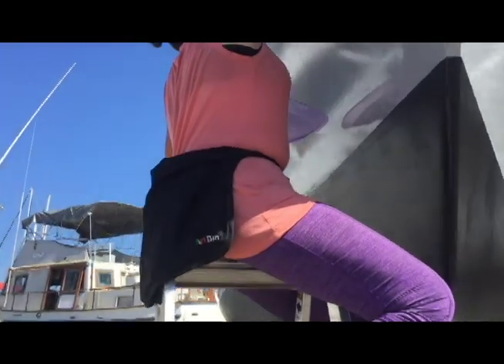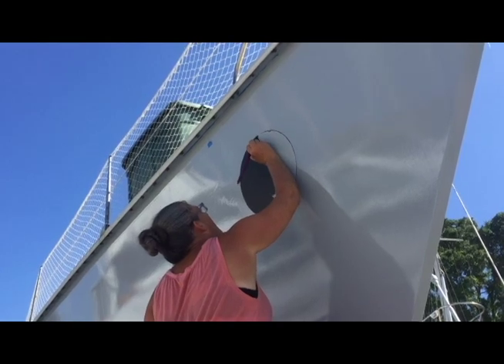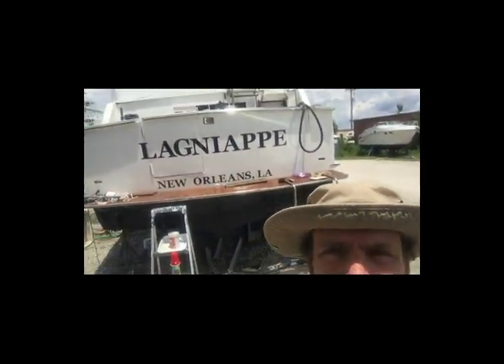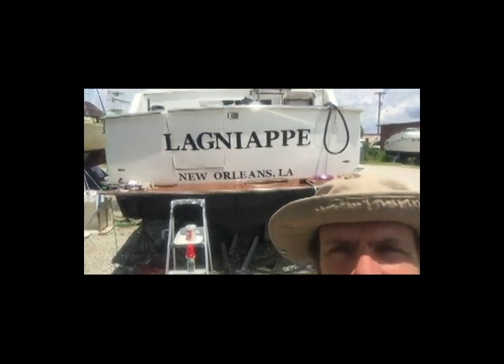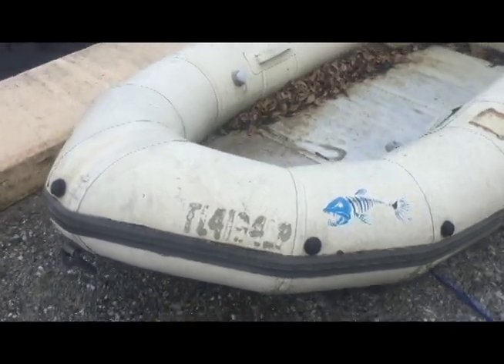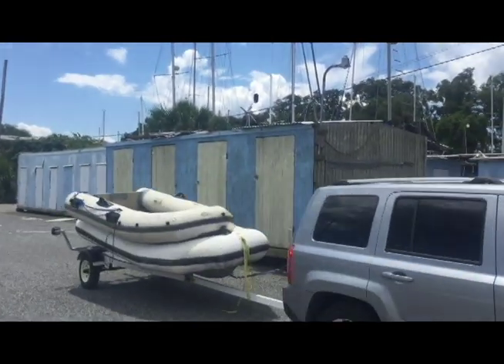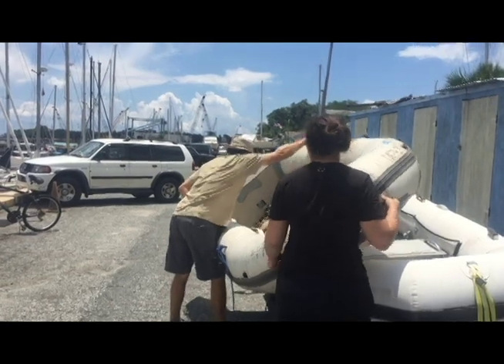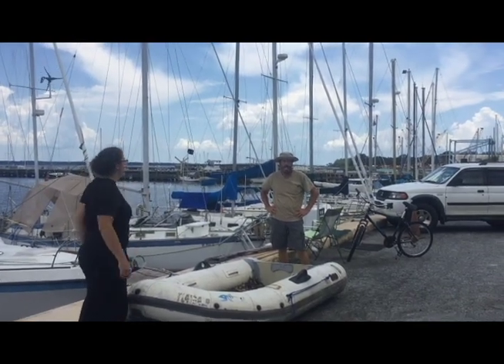Sailing Nyx - Page 16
What??  More painting??!!
We try and relax and enjoy the view...but end up working and getting a dinghy!